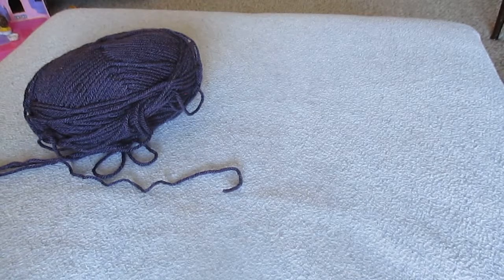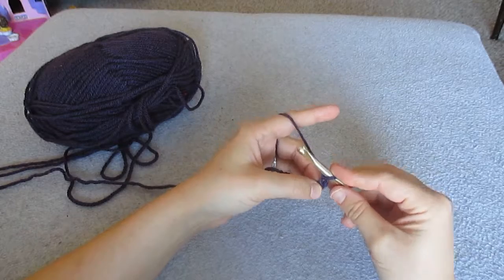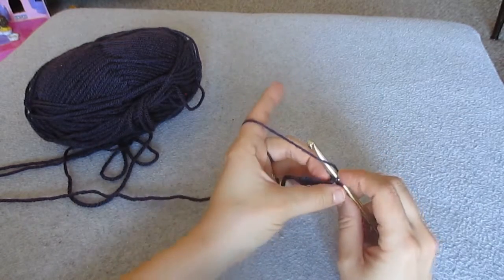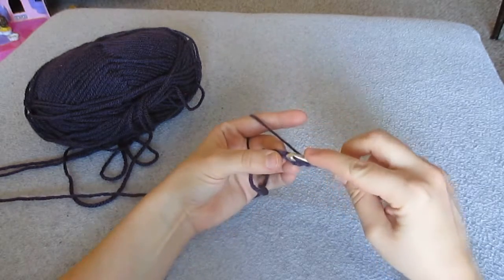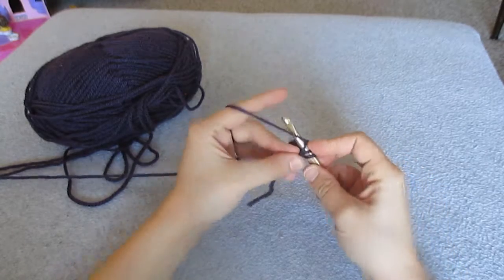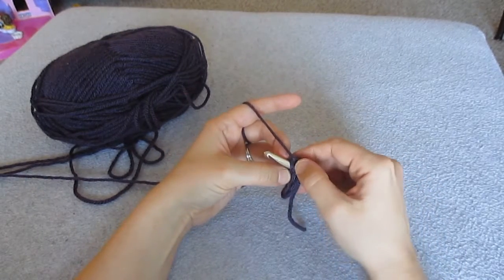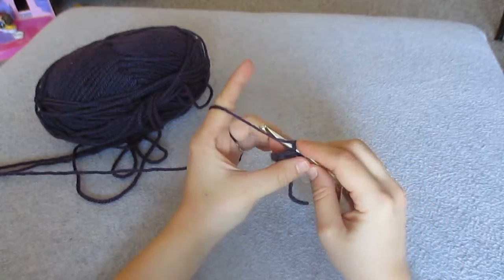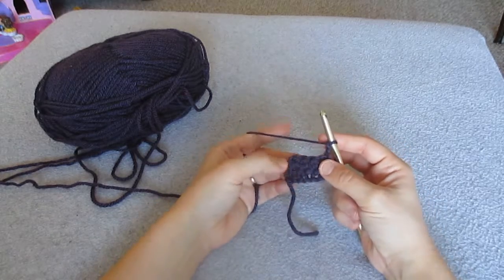Basic Crochet - How to do a Half Double Crochet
How to do a half double crochet.